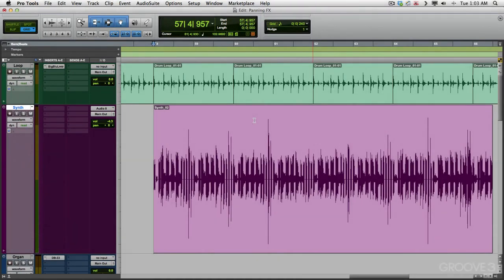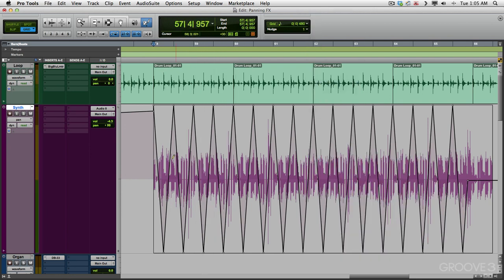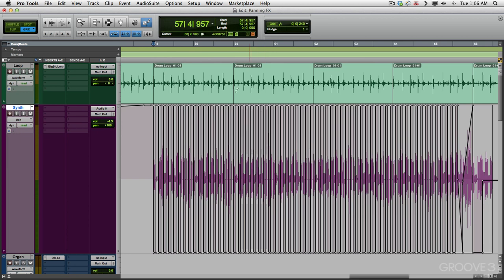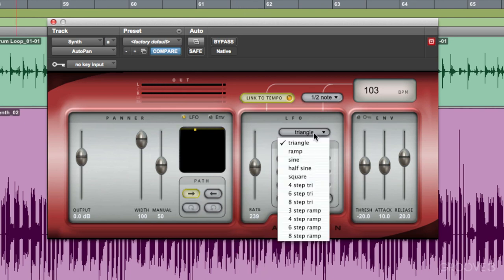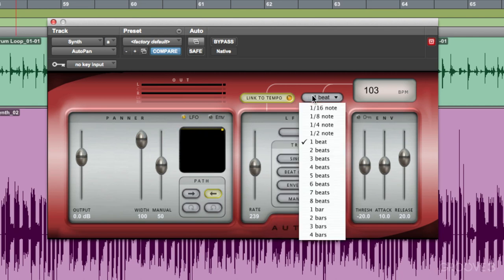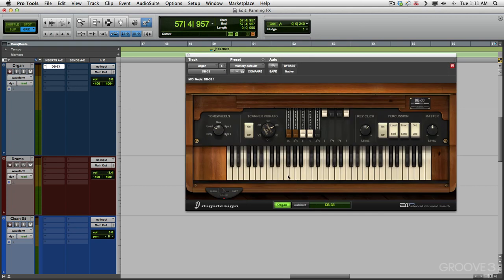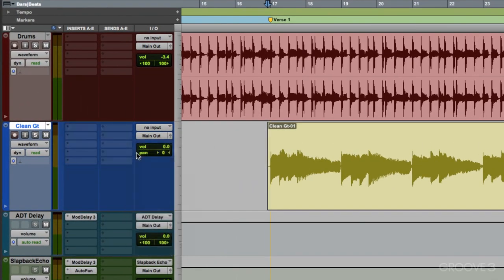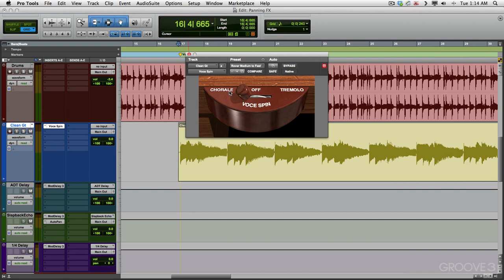Panning FX Groove3 Panning Explained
When mixing, something as simple as positioning a sound to the left or right may seem like a simple thing, but it makes all the difference between a good mix and a great one. Multi-Platinum mixer Kenny Gioia breaks down the art of Panning, so you get a solid foundation and advanced knowledge of this basic, but incredibly important mixing technique.
Kenny starts with an introduction, where he goes through the basics of Panning and how it's used in modern production. Then, Kenny makes the complicated concept of using Pan Laws simple, and how to set them correctly in your DAW. Frequency and Sound Localization is then discussed, as well as Panning FX such as Auto-Pan, Rotating Speakers and using Automation in your DAW to design cool moving effects.
Creating Stereo & Doubles are up next, and Kenny explains how to go Stereo from Mono sources, and how to use Delays and Shift Tracks to imitate Doubling, while being aware of Comb Filtering and Phase issues. Making Wide Stereo FX with Reverb, Delay, Chorus, Flange and Ping Pong Delays is then shown, giving new life to your old effects!
Now that you have the basics down, Kenny goes over how to Pan each track in a mix, including Drums, Percussion, Bass, Keyboards, Piano, Guitars and Vocals. He even includes the finished mix of the song so you can hear how the individual panned tracks sound in the mix. Lastly, LCR Mixing and Panning has become very popular lately and Kenny demonstrates why and how to adjust your mix to match these industry standard rules.
If you're a mixer, engineer, producer or just someone getting into recording, this series is an absolute must have. You can't build your sonic temple on a weak foundation. Make yours strong... Watch "Panning Explained" today!